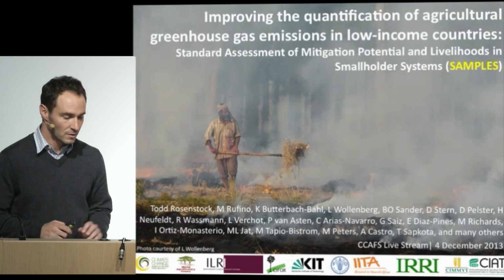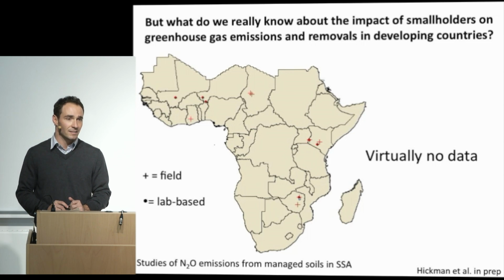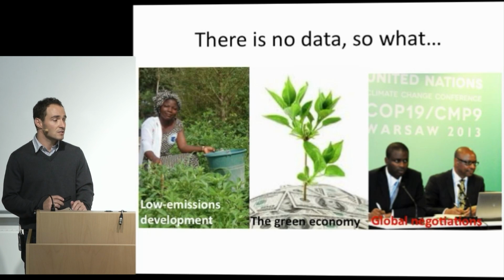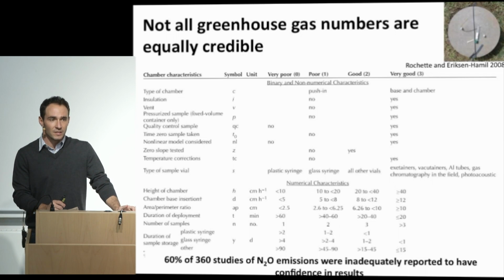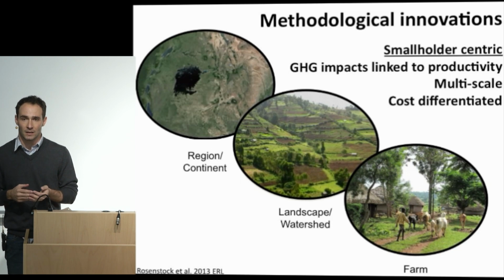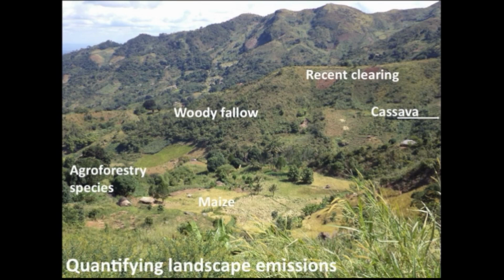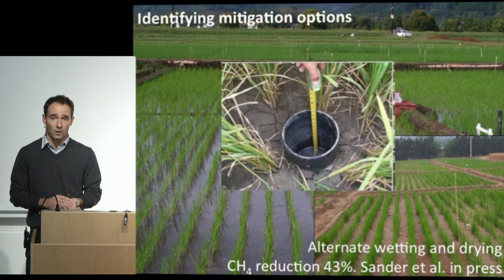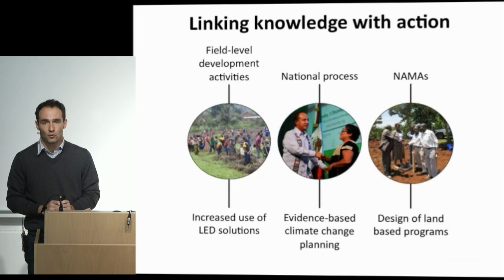Science seminar: Improving the quantification of agricultural emissions in low-income countries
On 4 December 2013, the CGIAR Research Program on Climate Change, Agriculture and Food Security (CCAFS) together with partner Foulum Research Centre in Denmark held a live-streamed presentation on ways to improve agriculture greenhouse gas quantification measures and methods for a smallholder farming landscape. The presentation took place during a workshop for students engaged in the Climate Food and Farming Network (CLIFF).